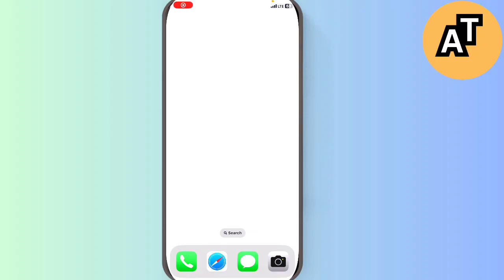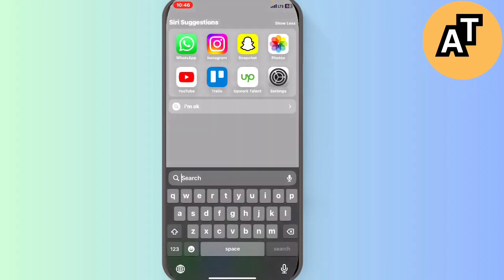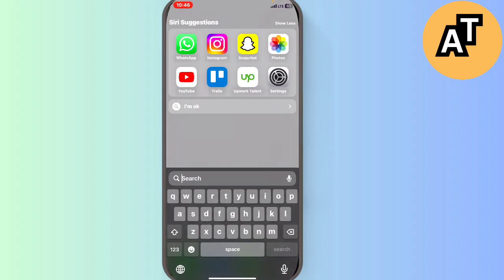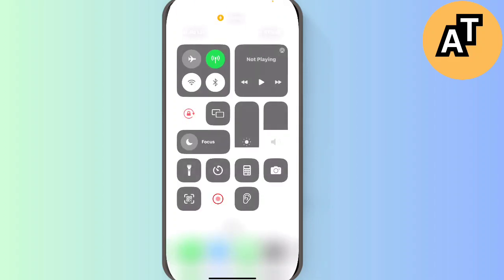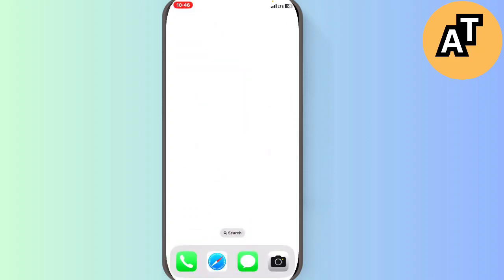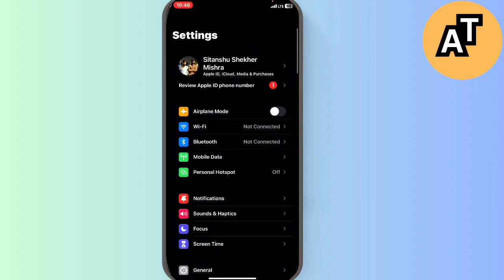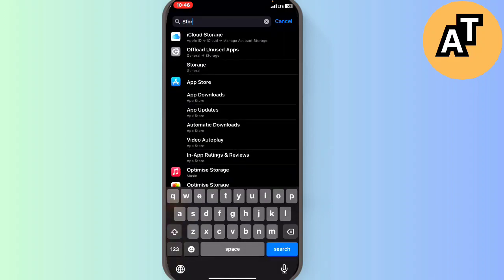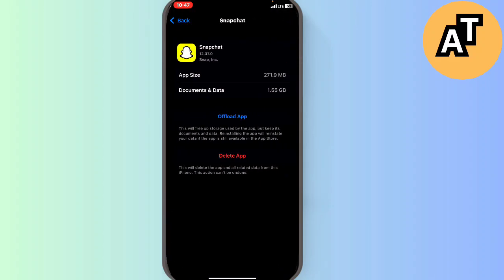How To Fix Snapchat Login Error Please Check Your Connection (IPhone)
In this video I show you How To Fix Snapchat Login Error Please Check Your Connection (IPhone)